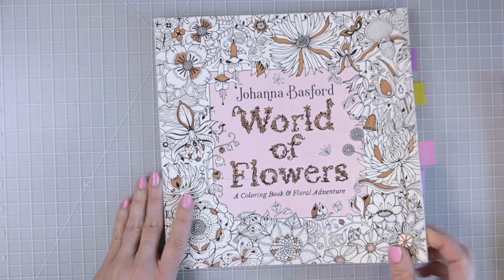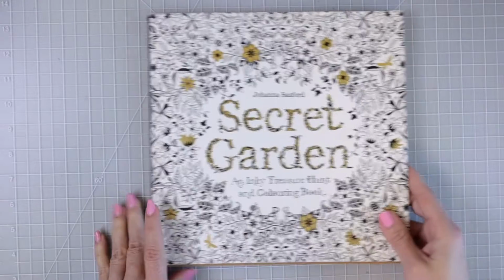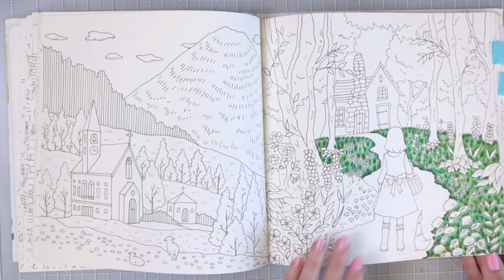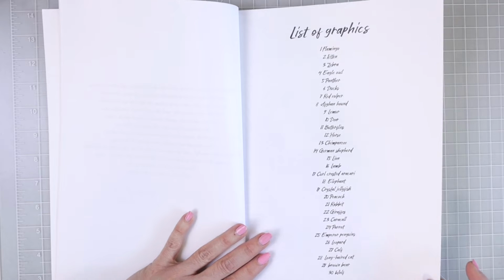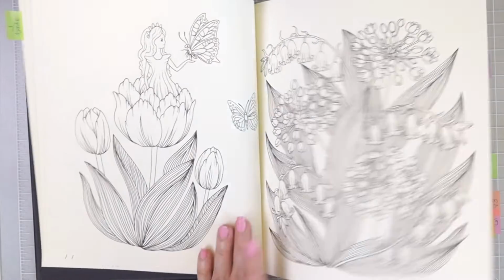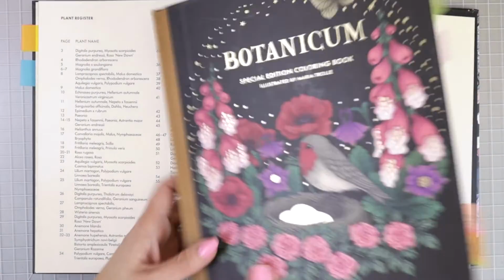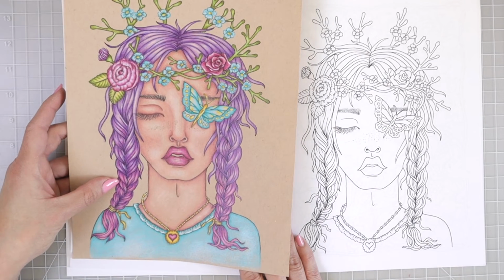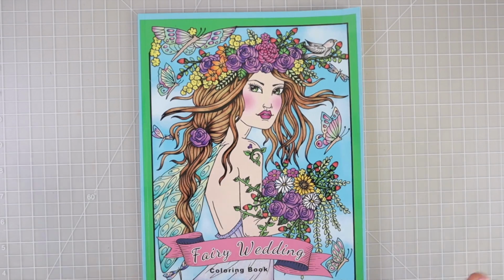MY TOP 10 FAVORITE COLORING BOOKS OF 2022 | Which Pencils Work Best in Each Book? | Adult Coloring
In this video, I will be sharing my TOP 10 FAVORITE COLORING BOOKS OF 2022. I'll also share my experience with which colored pencils I've found to work best in each one of the coloring books.

You will find MY NEW FLOWERS & LEAVES PRACTICE WORKBOOK I also have many other workbooks and swatch charts available in my ETSY SHOP

Products seen in this video:
World of Flowers
Rooms of Wonder
Secret Garden
Romantic Country 1st Tale
Romantic Country 2nd Tale
Magical Dawn
Wild Soul
Flowers & Gems
Twilight Garden
Fairies 3
Fairies & Fantasy
Fairy Wedding
Adorned Fairy Hair II

Products mentioned in this video:
POSCA white
POSCA colors
Ohuhu glitter markers
Toned tan paper
120 Square Brutfuners

MY PRINTER
MY FAVORITE PENCIL SHARPENERS:
Jarlink sharpener
Dahle 133